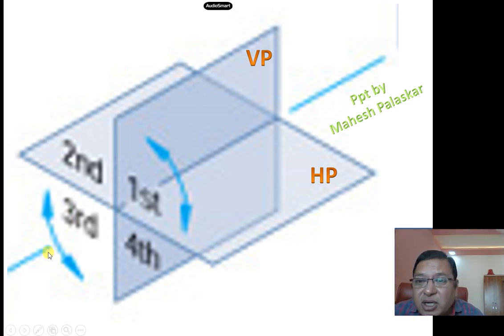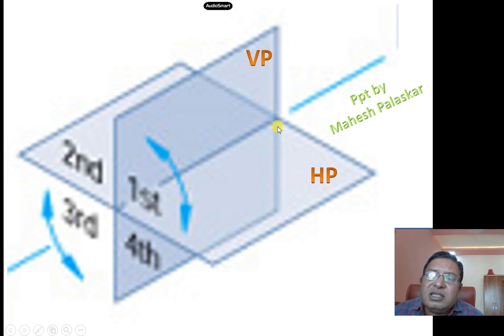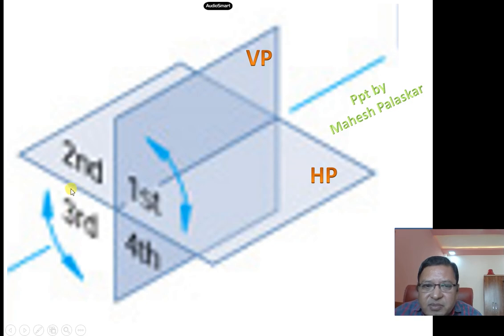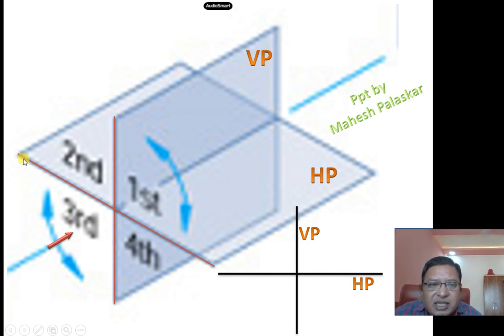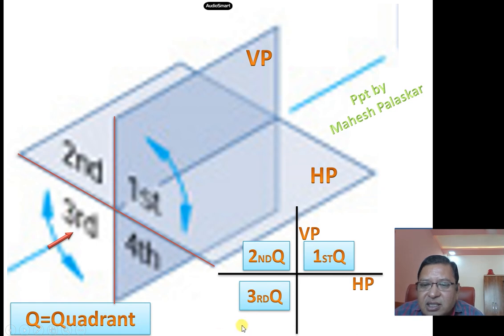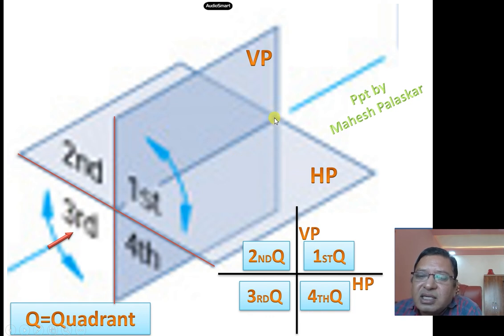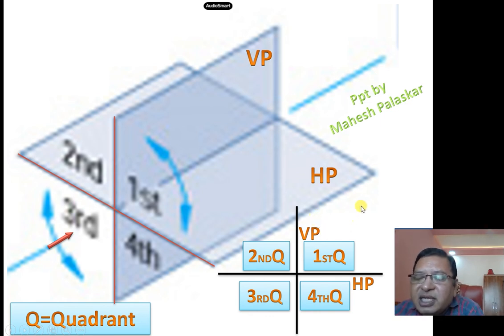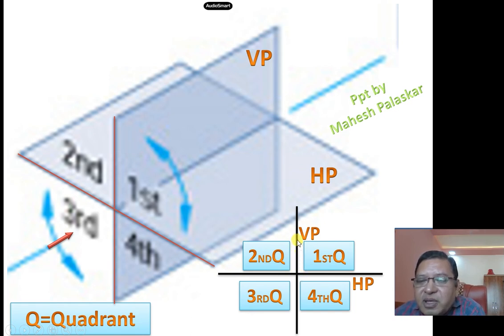FIRST & THIRD ANGLE PROJECTION METHODS